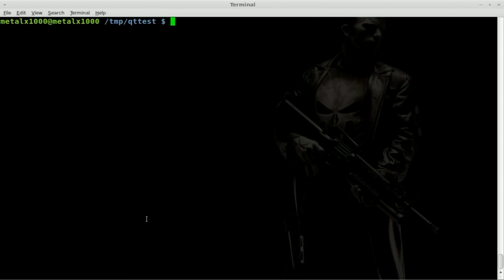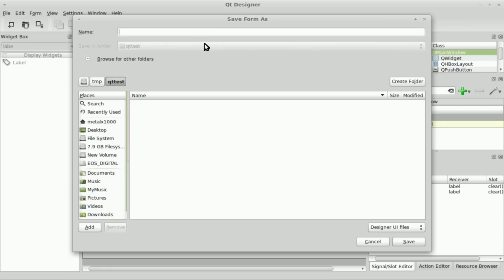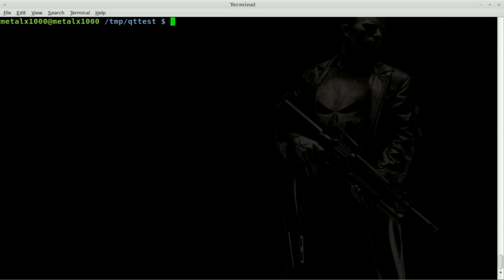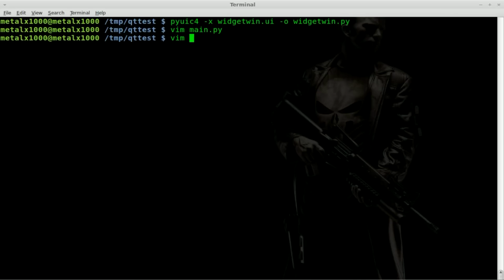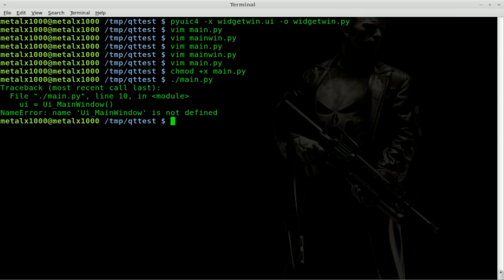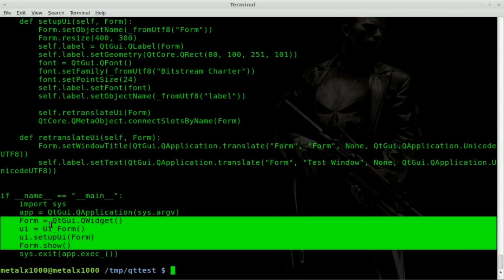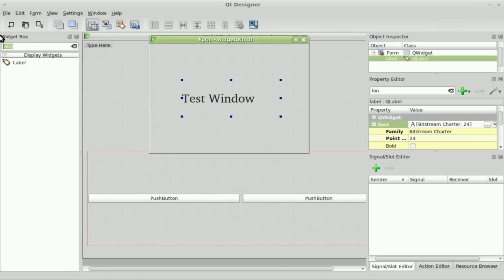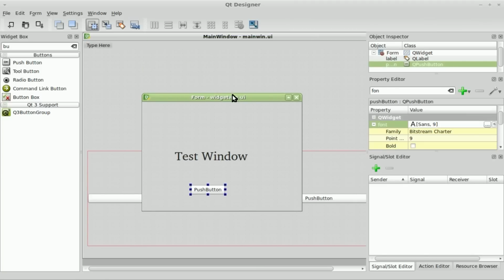Multiple Windows with Python QT-Designer - Linux